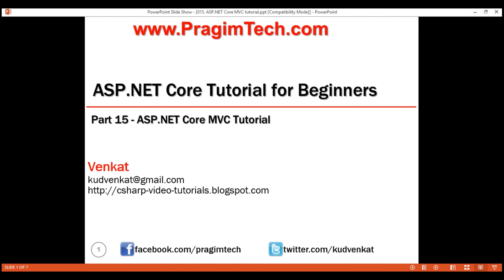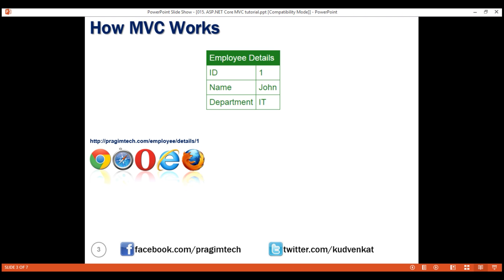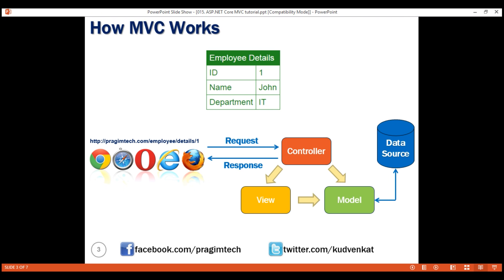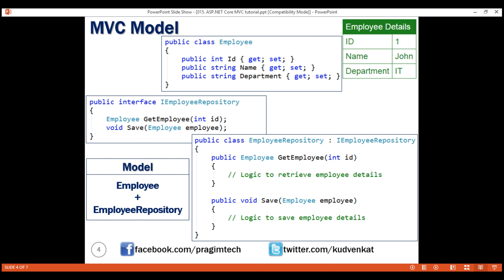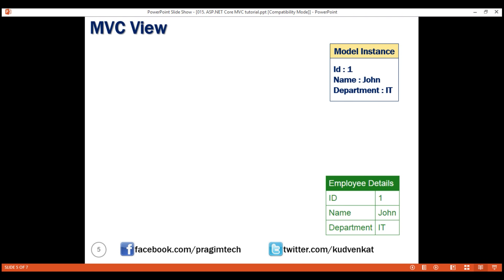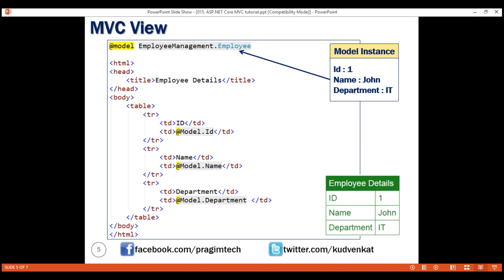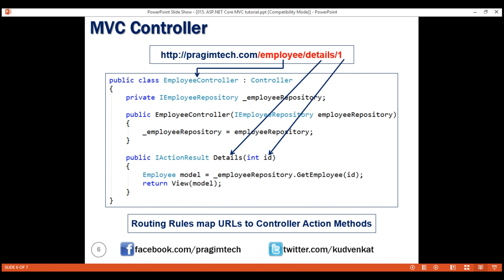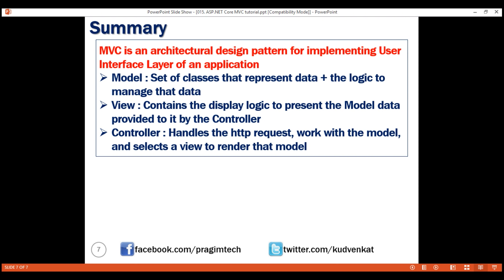ASP NET Core MVC tutorial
1. What is MVC
2. How MVC works